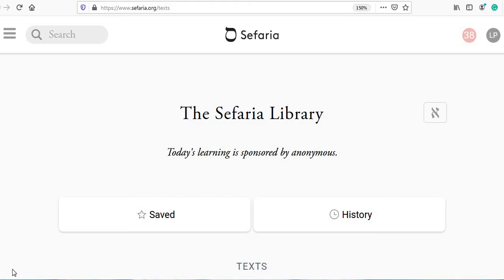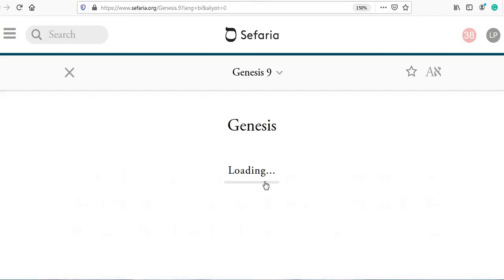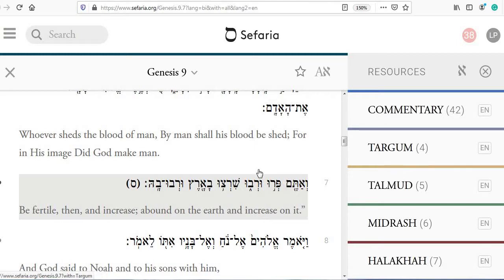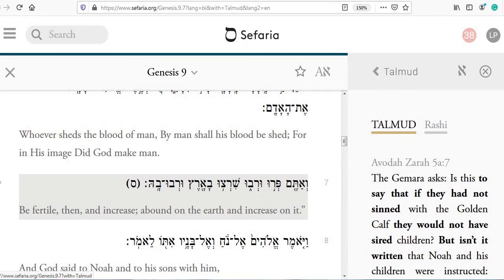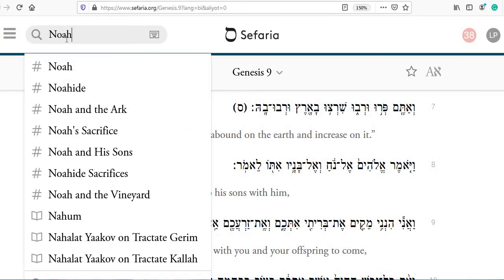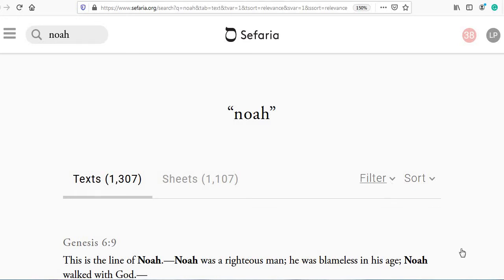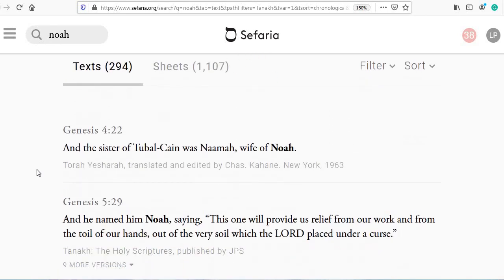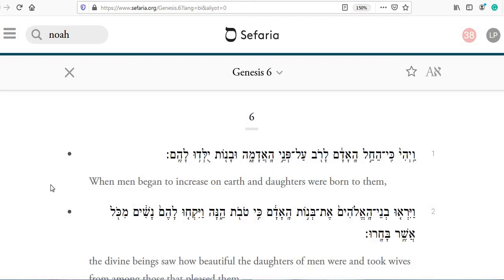How To Use Sefaria For Torah Study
SEFARIA.ORG/TEXTS